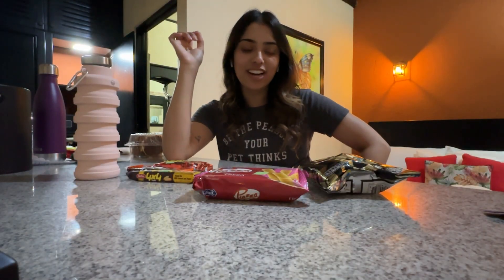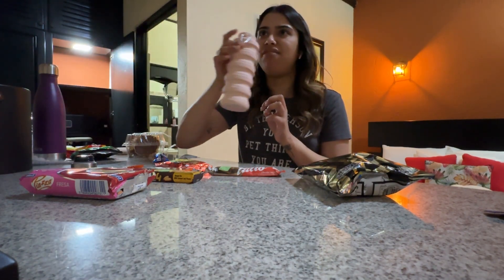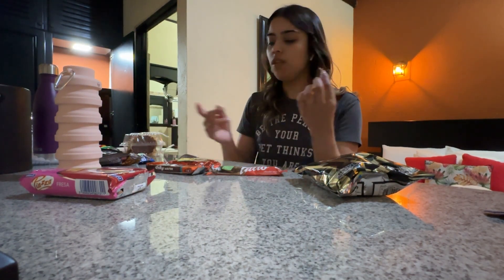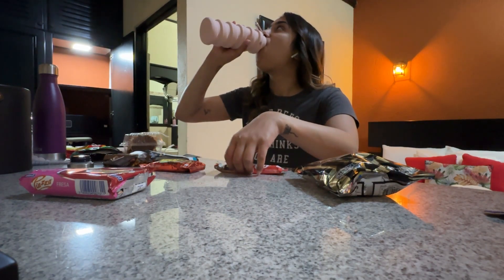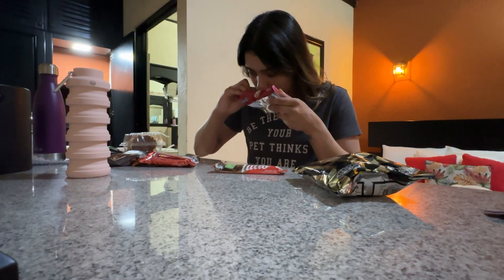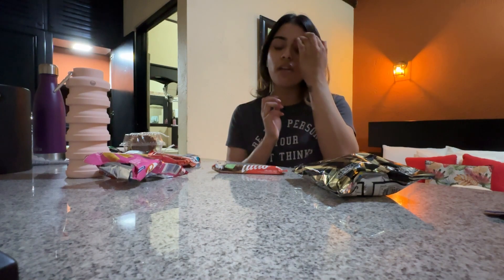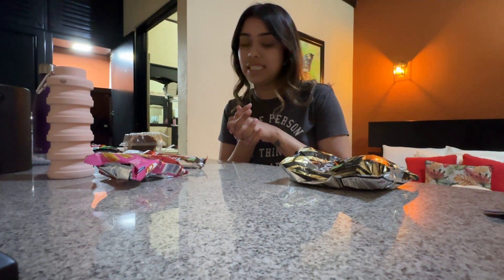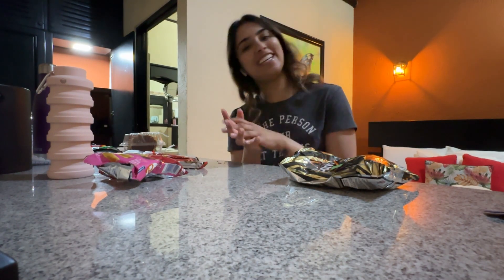Trying localish snacks from Costa Rica!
Hey all welcome back to inaraeats! Today I'll be trying some snacks I found during my trip to Costa Rica! I’ll be sharing my honest thoughts - please excuse the quality, I only had my phone with me!